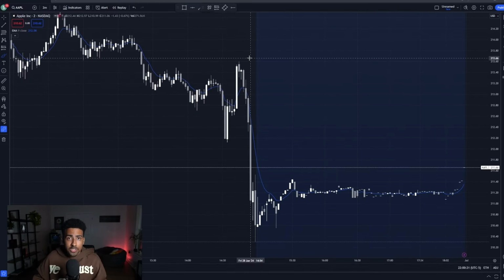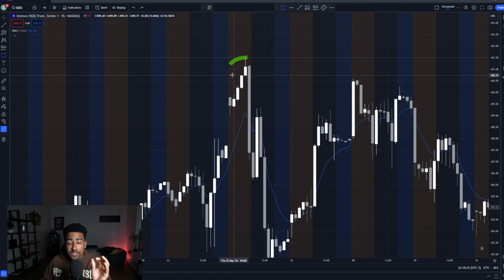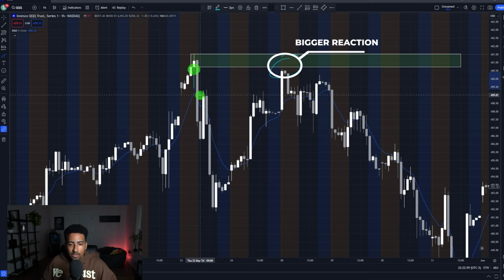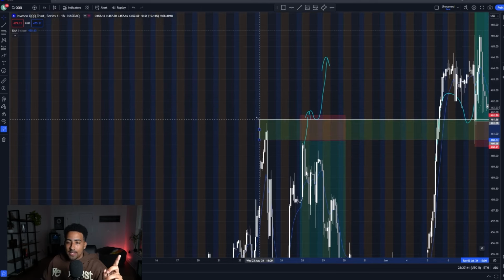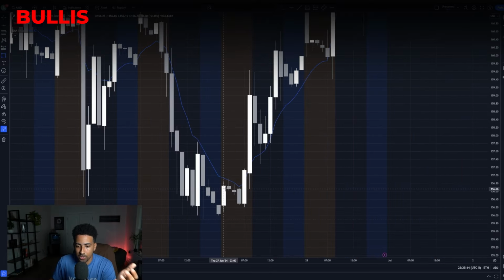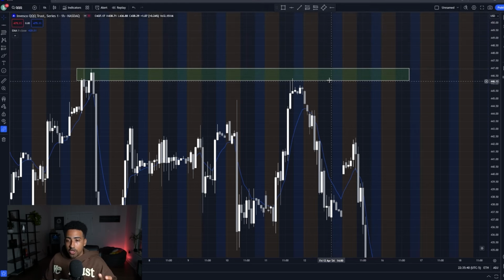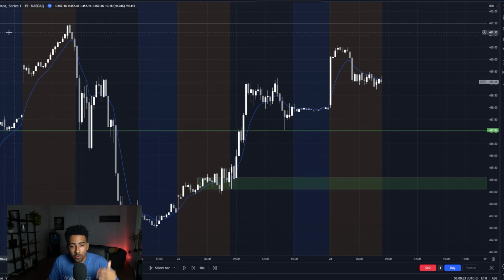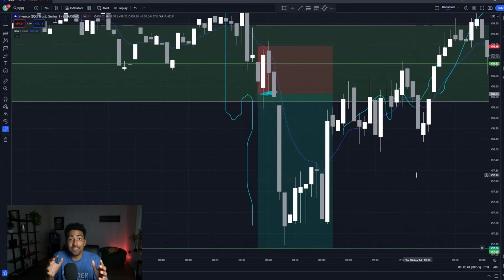I Made My First $100,000 Using This Order Block Strategy...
I Made My First $30,000 Using This Order Block Strategy...

If you want to learn how to trade the EXACT way I do - ($0 - $1k/day)

Order blocks are characterized by the last bullish candle before a significant price drop (bearish order block) or the last bearish candle before a significant price rise (bullish order block).

We look for price to return to these order blocks, indicating a potential entry point. For bearish order blocks, we wait for price rejection signals before entering a short position, while for bullish order blocks, we wait for signs of support before entering a long position.

Effective risk management involves placing a stop loss just outside the order block and setting a take profit target at the next significant order block or support/resistance level.

Additional confirmations, such as moving averages, RSI, or price action signals like pin bars or engulfing patterns, can enhance the reliability of the strategy.